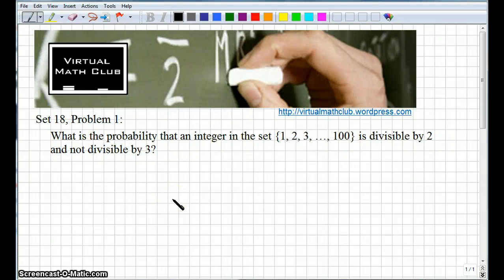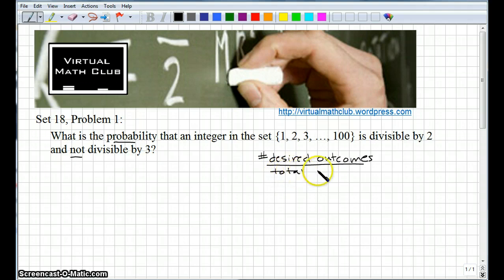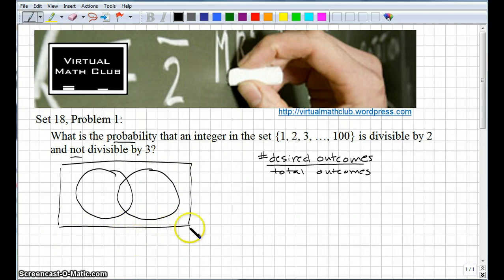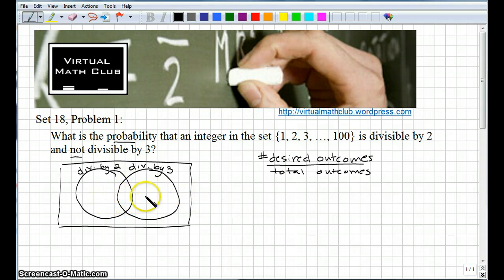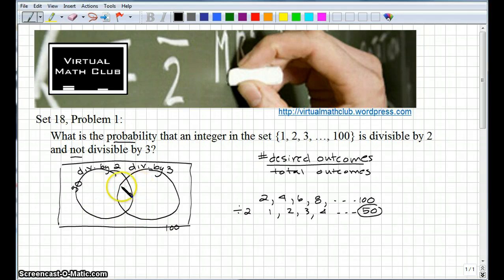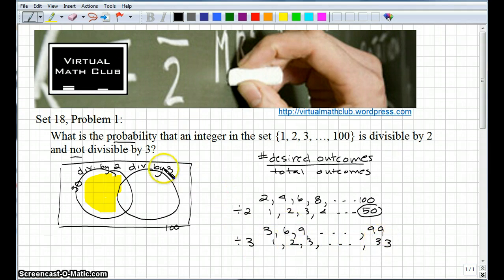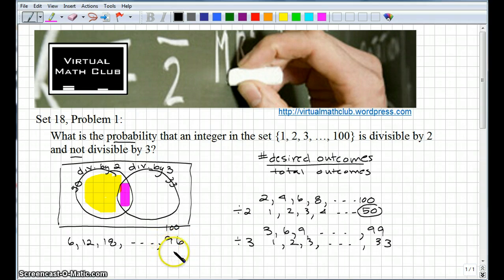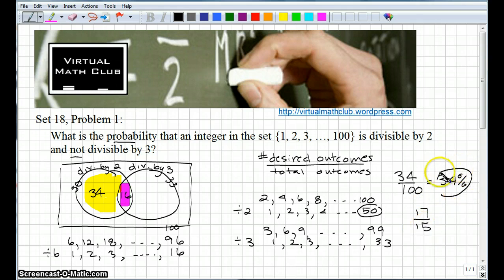Set 18 Problem 1